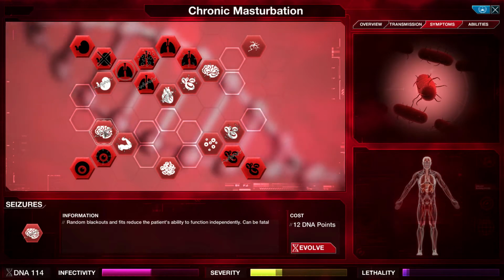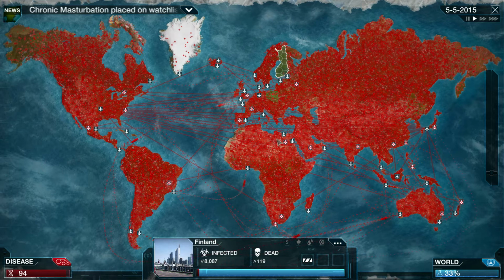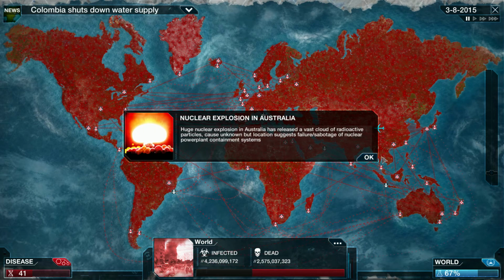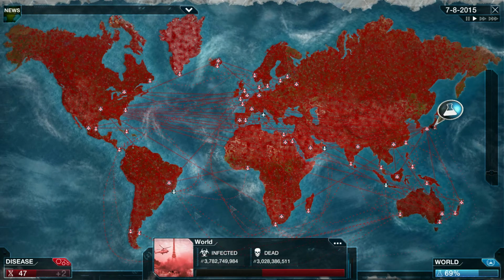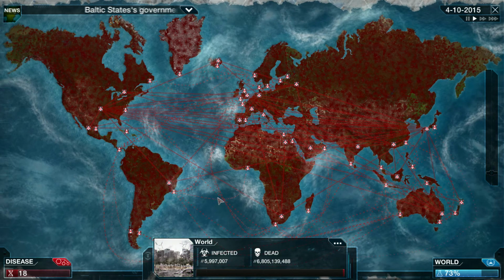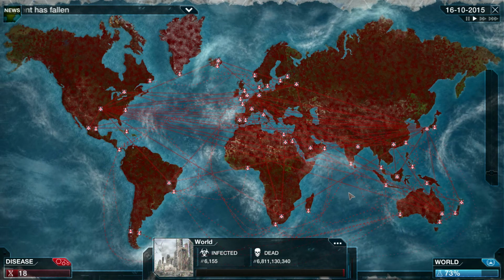Plague Inc Evolved - Chronic Masturbation Has Successfully Eliminated All Life On Earth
Plague Inc Evolved has moved off the iPad and onto the desktop. It's the new Early Access version of this highly addictive, highly infectious game. Here we have the last couple of minutes as my disease takes a stranglehold of the world and destroys life as we know it. This becomes proof positive that Chronic Masturbation will lead to the downfall of the civilized world. The contagion finally takes hold in Greenland, finally infected the entire population.Then it's a race against the clock to make it deadly enough to wipe out all of mankind before the cure is found.